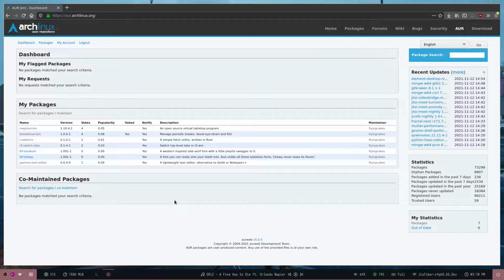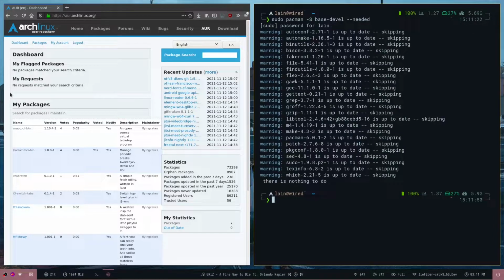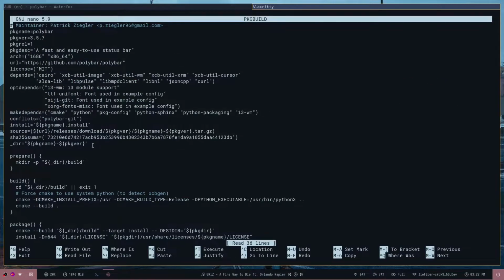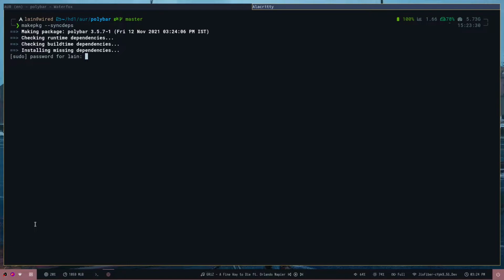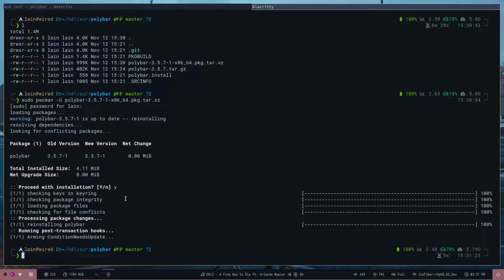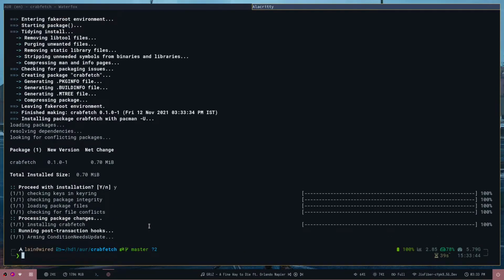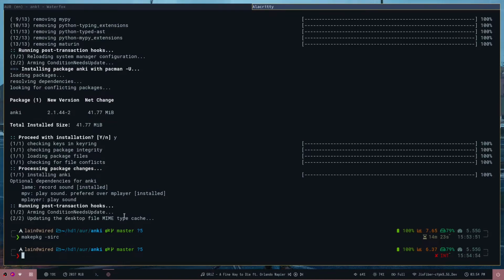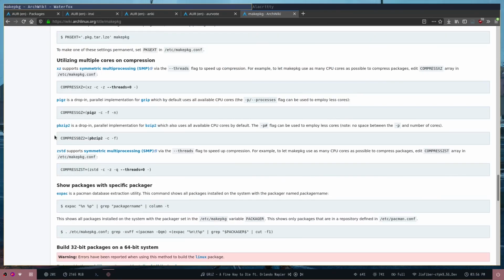Installing AUR packages via Makepkg | Arch Linux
Hey there! We are installing AUR packages. I'll show you how to install AUR packages without using AUR helper, and instead use Makepkg.

Commands used

Install base-devel group
sudo pacman -S base-devel

Clone Pkgbuild
git clone [link you copied]

Build package
makepkg

Common makepkg flags

-s / --syncdeps  :  install required dependencies before building package
-i / --install  :  install the build package after successful build
-r / --rmdeps  :  remove unneeded build dependencies after build
-c / --clean  :  delete source and build files after build

Timestamps

0:00 - Intro
0:44 - Install base-devel
1:25 - Download PKGBUILD and verify
3:27 - Build package
4:12 - Installing package manually
5:05 - Build and install in one command
5:59 - Remove unneeded deps after build
7:35 - Disable compression for faster build